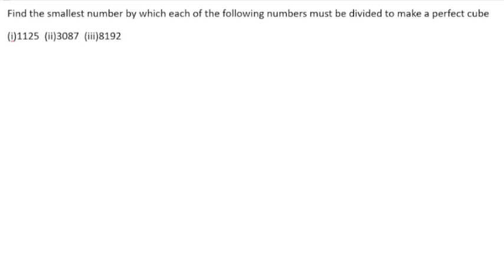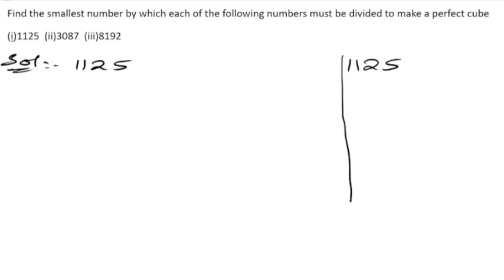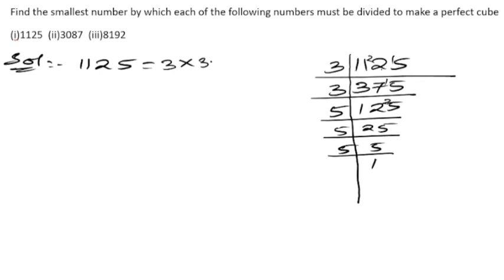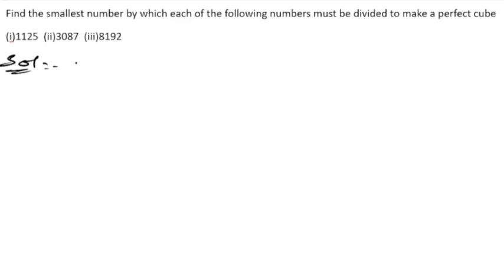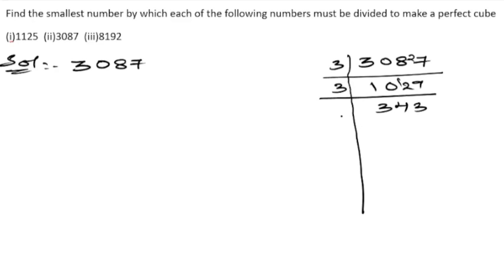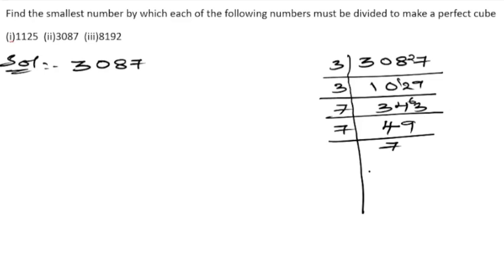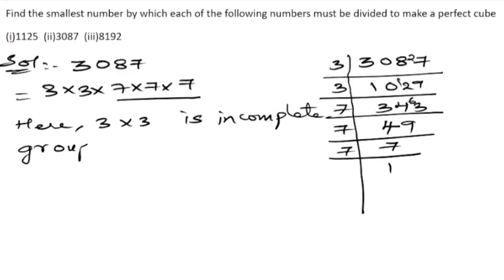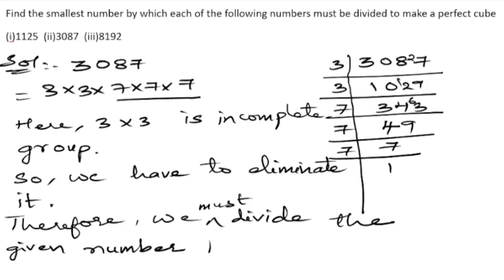Find the smallest number by which each of the following numbers must be divided to make a perfect cu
Find the smallest number by which each of the following numbers must be divided to make a perfect cube
(i)1125  (ii)3087  (iii)8192